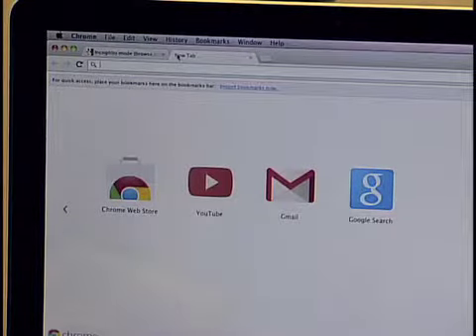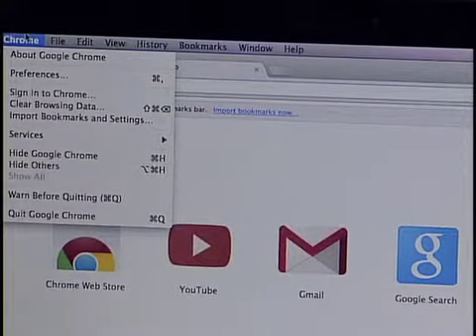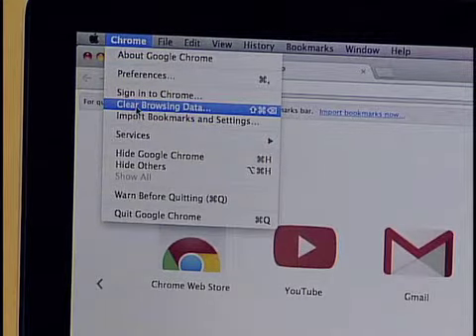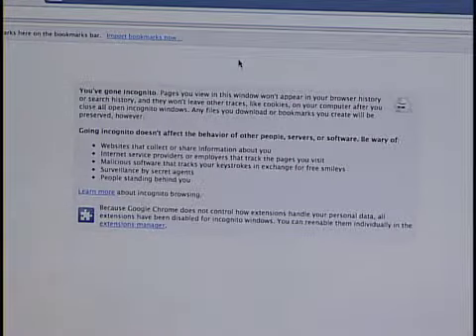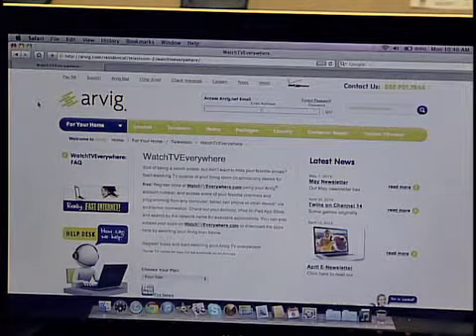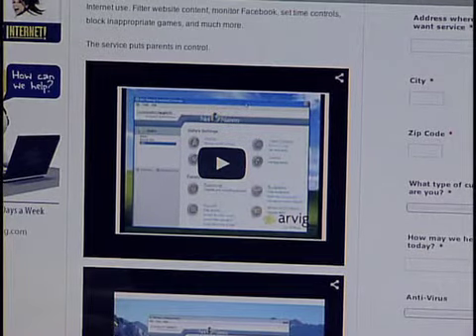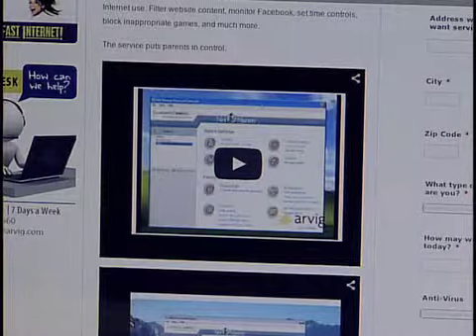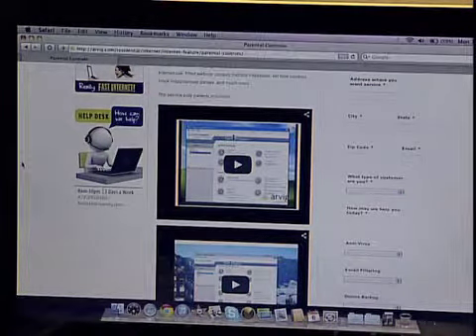Saftey on the Internet - Parental Controls